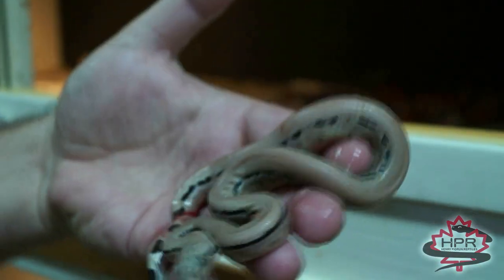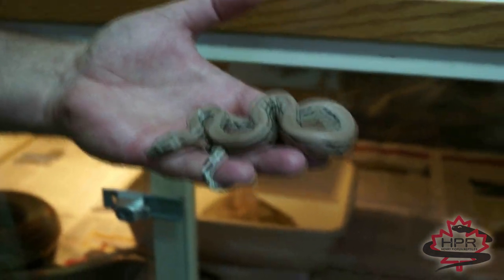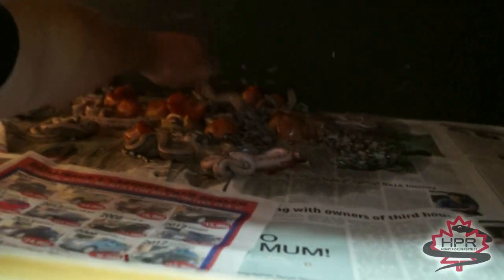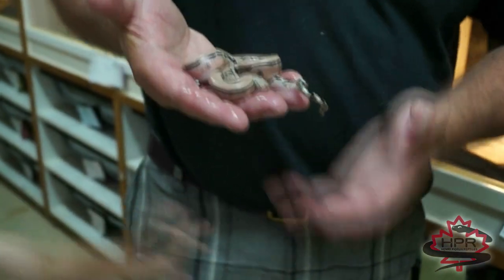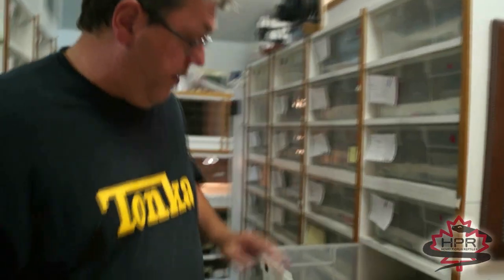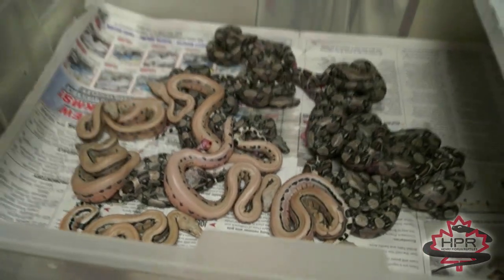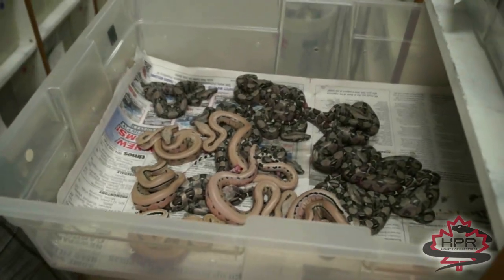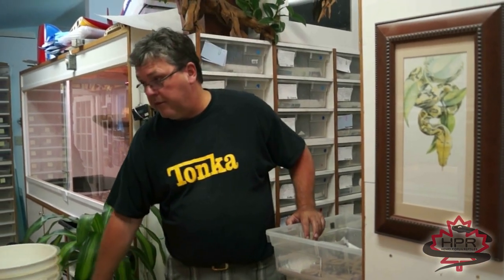Reptile Ventures No. 28 - Awesome Second Litter of Scoria Boas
Henry, Terri, Chase, Miranda and Maddie look over an awesome second litter of Scoria Boas
Henry Piorun Reptiles Ventures No. 28